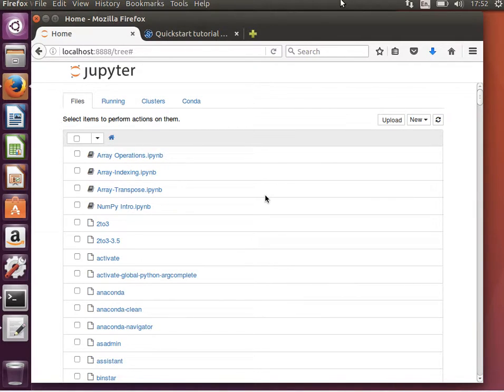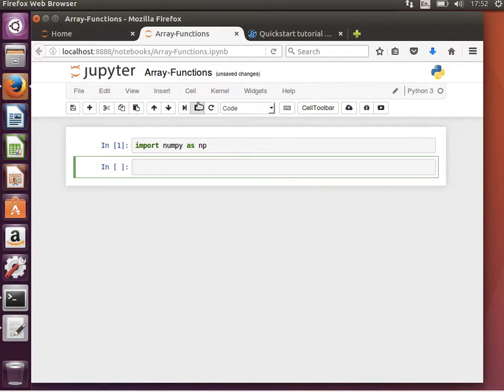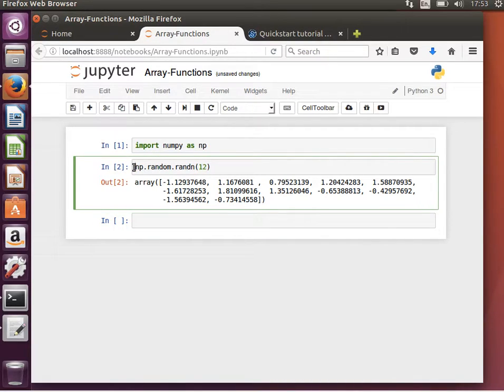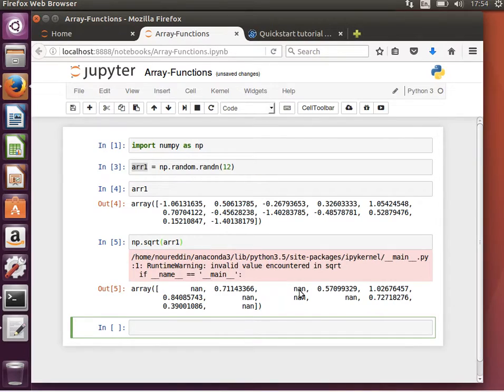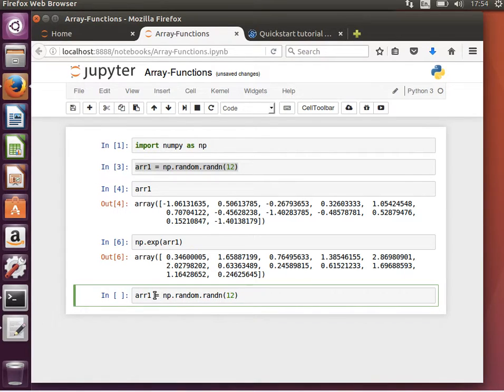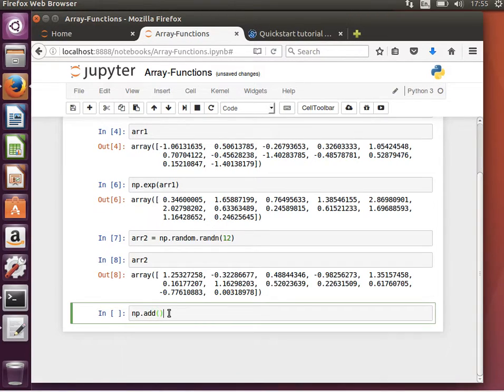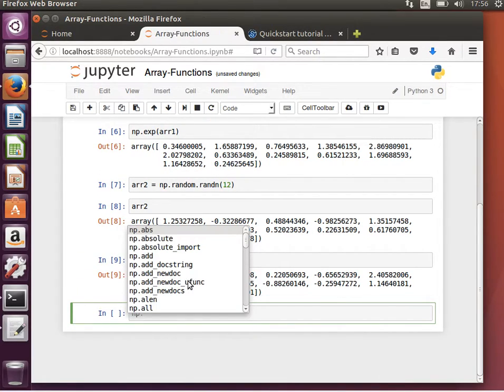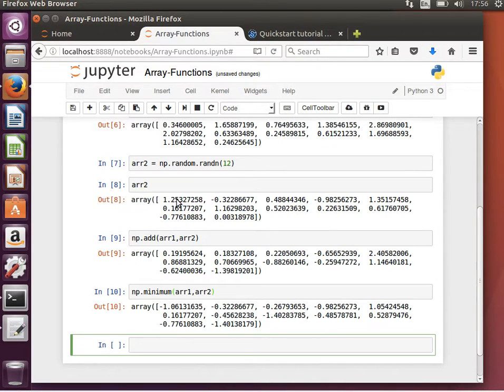8- NumPy: Array Functions